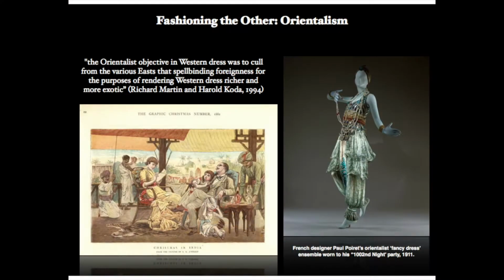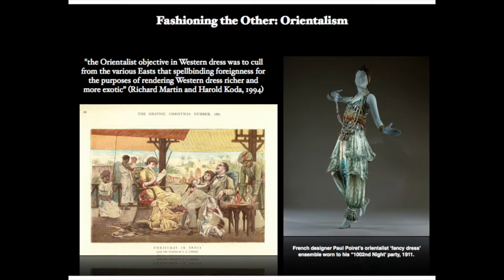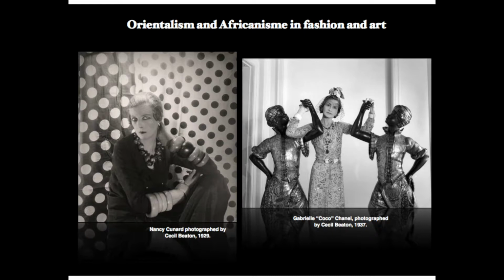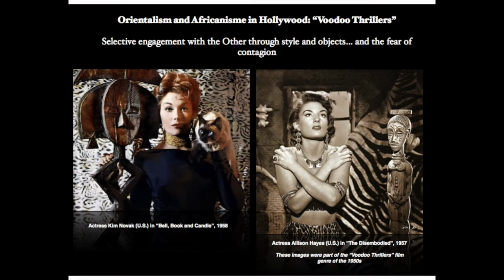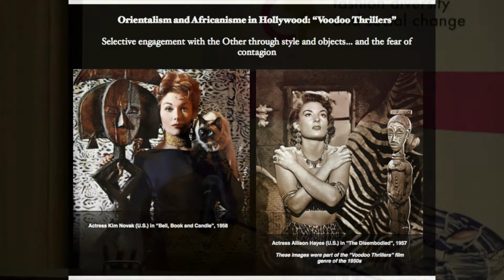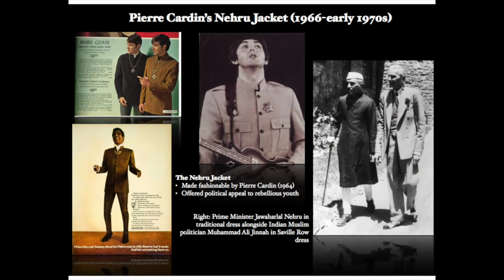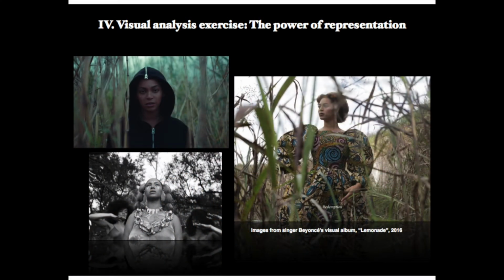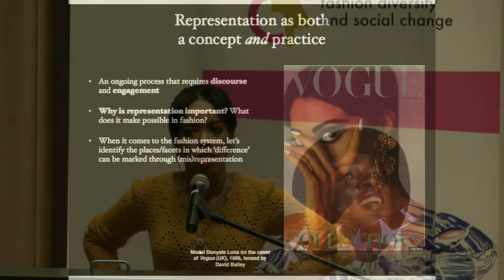Fashion and Race: Kim Jenkins Lecture (Part 2)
In March 2018, the Centre for Fashion Diversity & Social Change invited New York-based scholar Kim Jenkins (kimberlymjenkins.com) for our 6th annual Diversity NOW! lecture series to speak on fashion, race, style, hair, and her trailblazing work on decentralizing narratives in fashion history.

In this segment, Jenkins explores cultural appropriation and visual analysis.